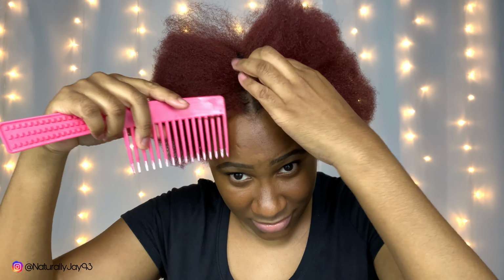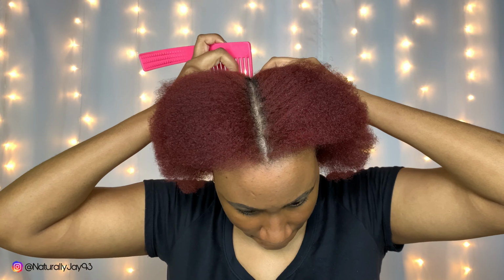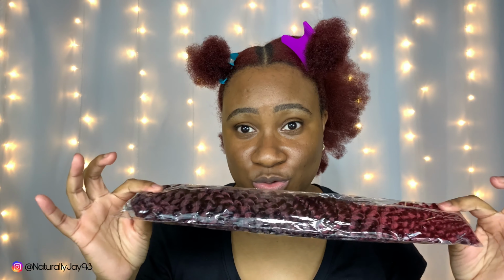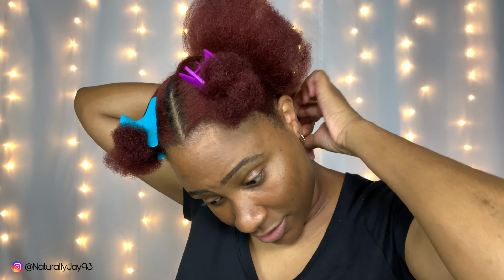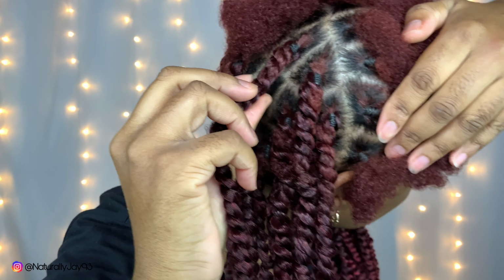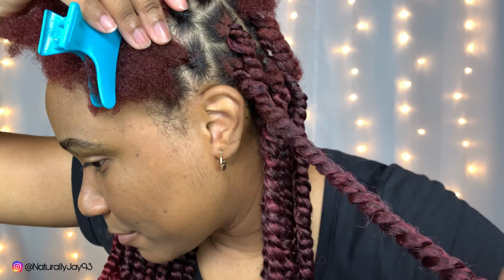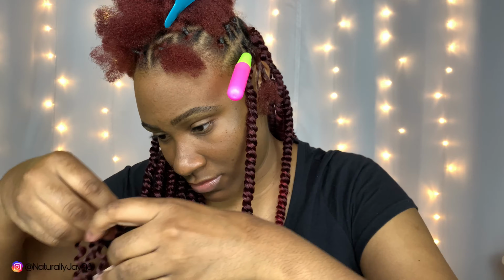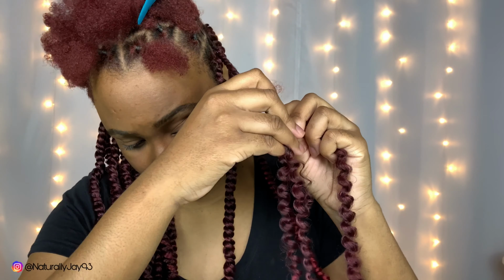How I Do Passion Twists Using Crochet Hook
Here's how I do my passion twists. Honestly this was a learning curve and it took forever lol. I've got it down now and next time it will go by even faster! I hope you guys enjoy and maybe give it a try.

Passion Twist Hair

How I Style My Short TWA Natural Hair | The Mane Choice Ancient Egyptian 24k Gold Twisting Gel